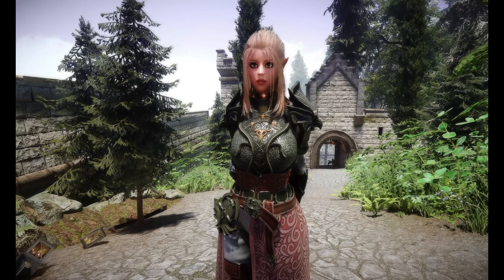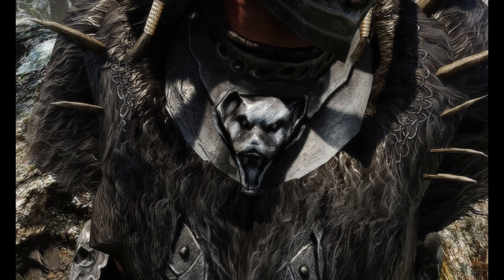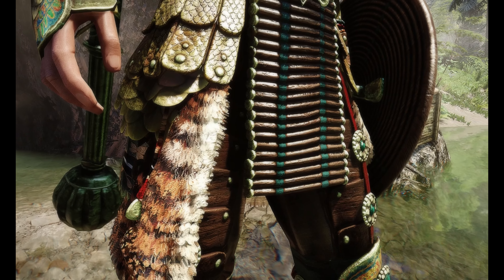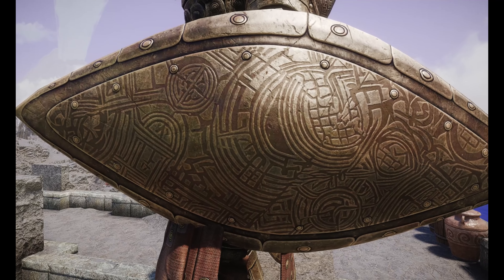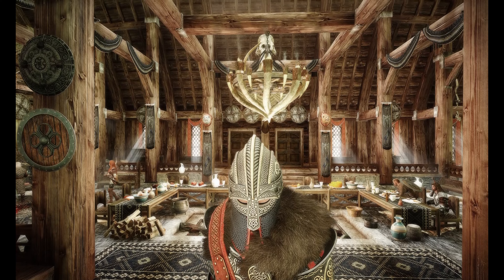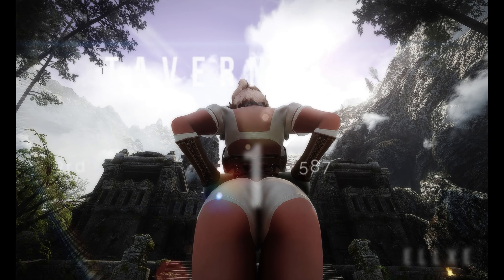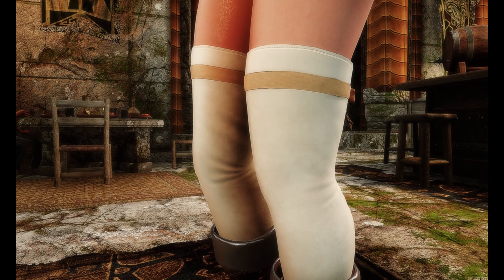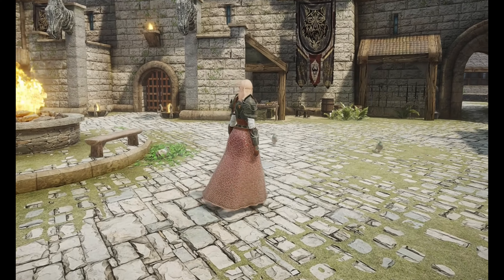Top 5 Skyrim Armor Mods for Skyrim from January 2024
A showcase of the 5 top endorsed armor mods on the Nexus for January 2024. Always remember to endorse your favorite mods and they might show up on a video showcase in the future. 👍

Music
Frost by Alexander Nakarada, One Bard Band by Alexander Nakarada (CreatorChords)

00:00 Introduction
00:28 Savior's Hide Replacer
01:24 River Watch Set
02:43 Eastern Breastplate
04:07 Legacy of Ysgramor
06:22 Tavern Maid
07:55 Honorable Mention
08:31 Honorable Mention 2